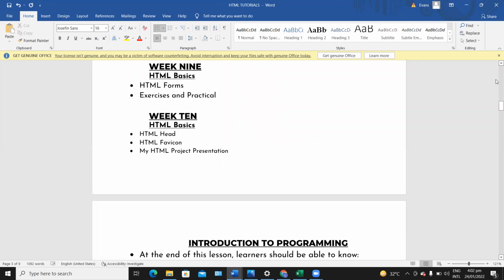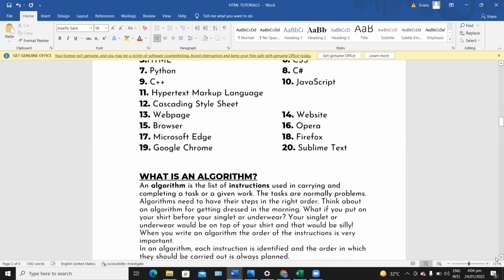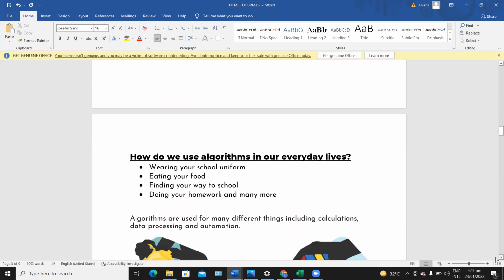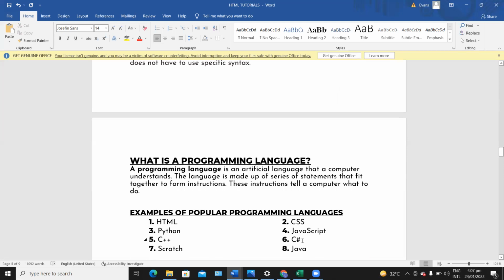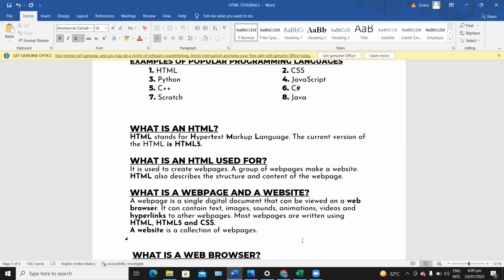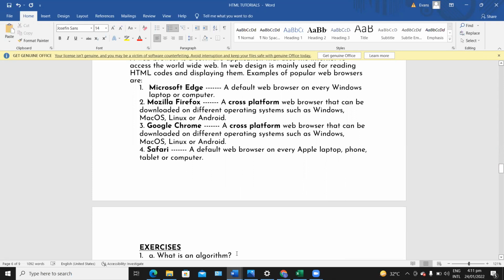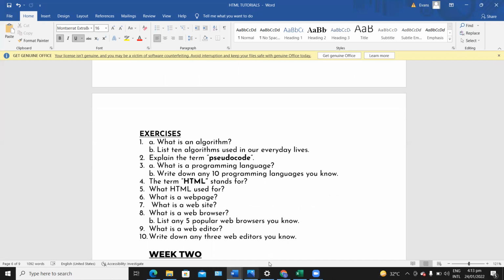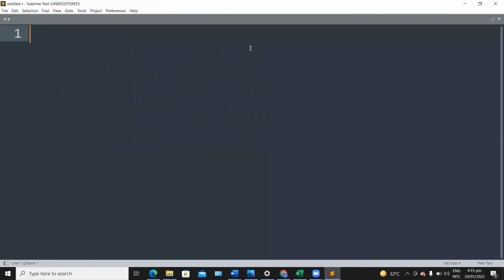Introduction to Programming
This video will introduce our learners to programming, programming languages and HTML